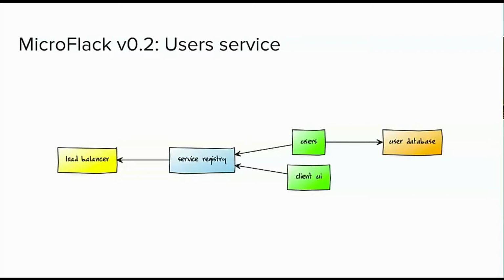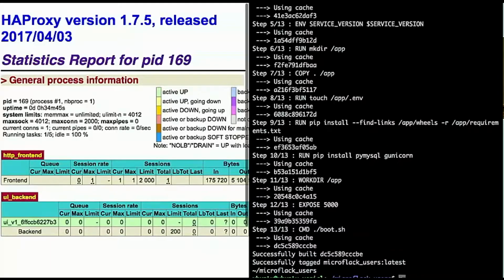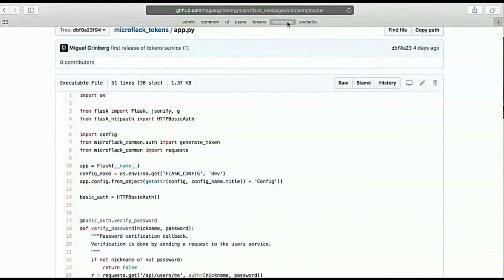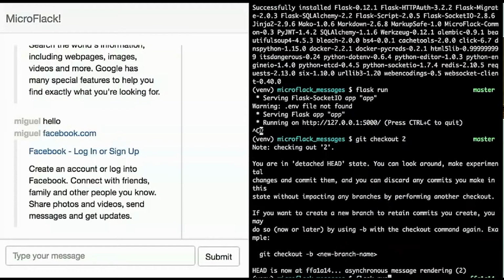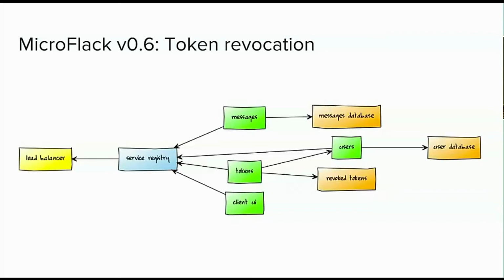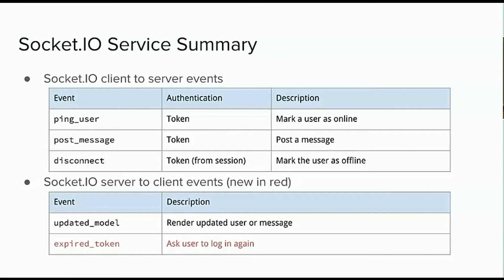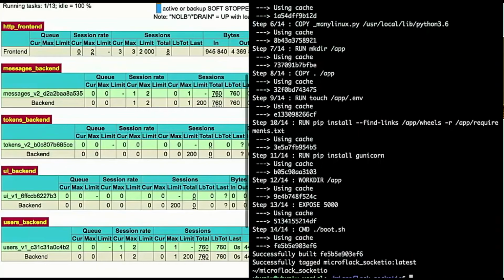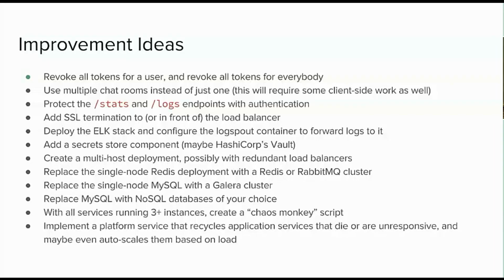Microservices with Python and Flask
Microservices - also known as the microservice architecture - is an architectural style that structures an application as a collection of services.

The microservice architecture enables the rapid, frequent, and reliable delivery of large, complex applications. It also enables an organization to evolve its technology stack.

"Speaker: Miguel Grinberg
Part 2